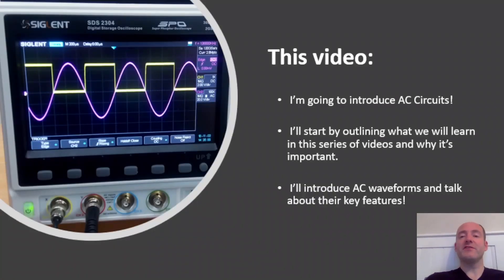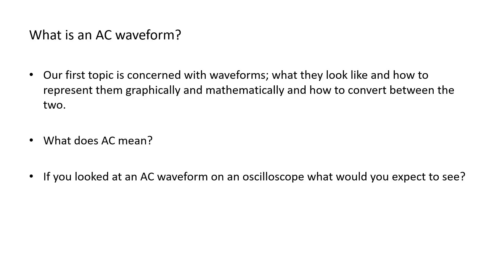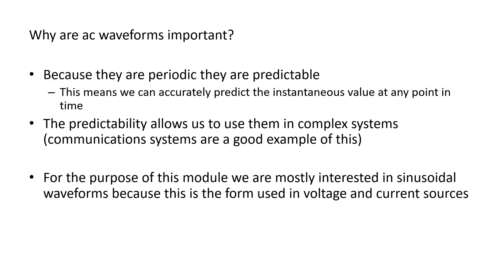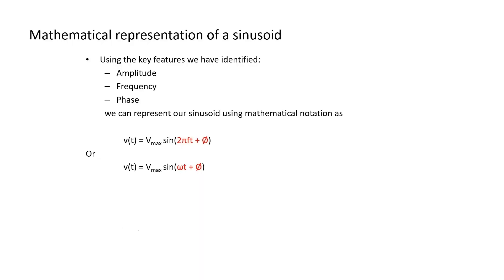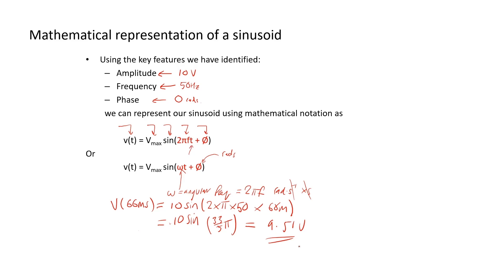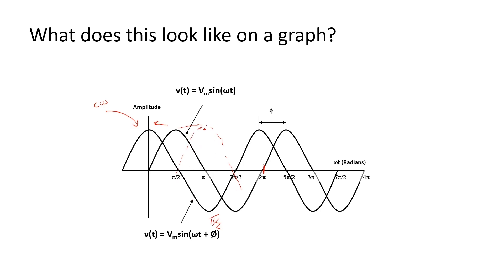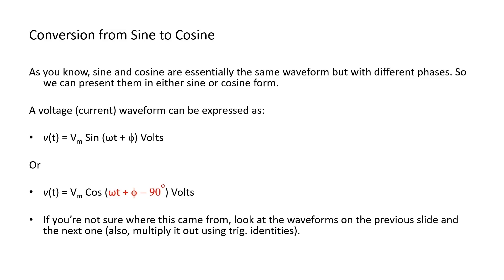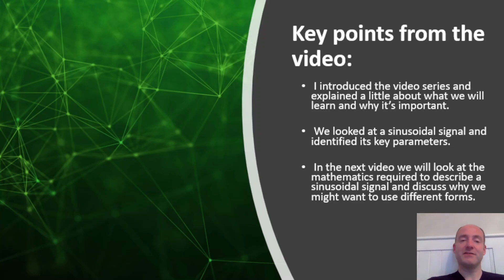AC01: Introduction to AC circuits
Welcome to the introductory video of our AC circuits video series! In this series, we'll be exploring the fascinating world of alternating current circuits, including topics such as AC voltage, impedance, and power calculations.

But before we dive in, it's important to understand the key features of an AC waveform. Unlike DC circuits, AC circuits are characterized by a constantly changing voltage or current that oscillates in a sinusoidal pattern. This pattern has several important features, including amplitude, frequency, and phase, which all play a crucial role in how AC circuits behave and operate.

So, whether you're a student of electrical engineering or just someone who's interested in learning more about the fascinating world of AC circuits, we invite you to join us on this exciting journey. Let's get started!